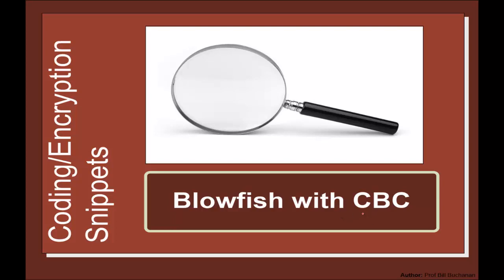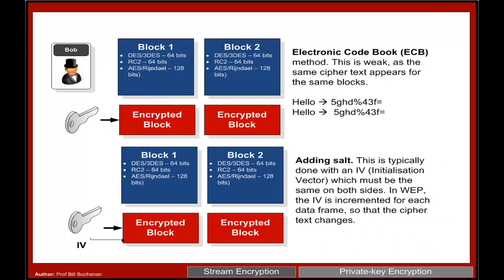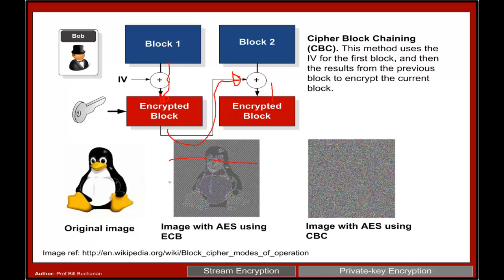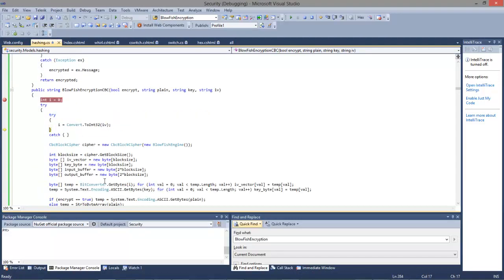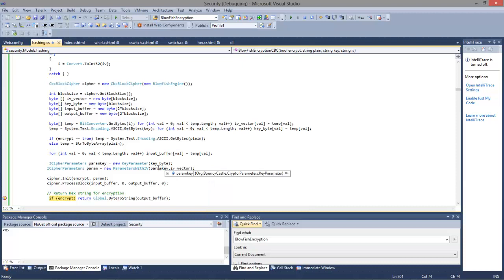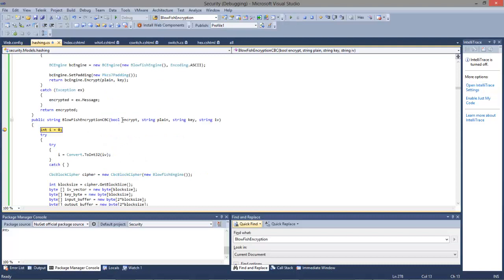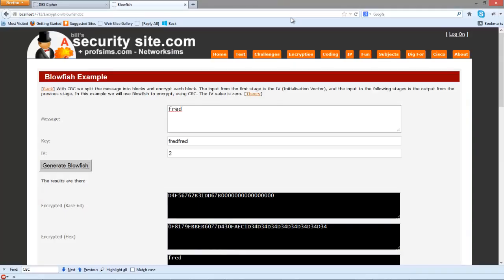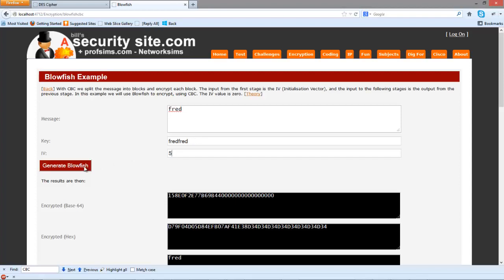Security Snippets: Blowfish with CBC